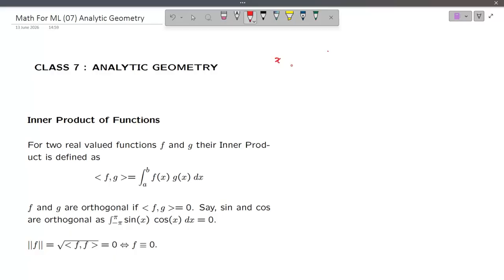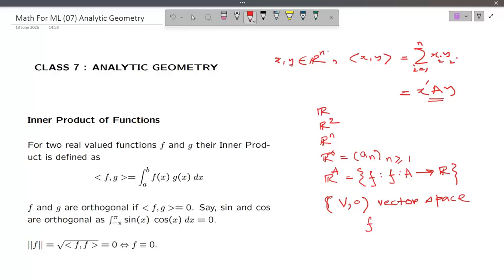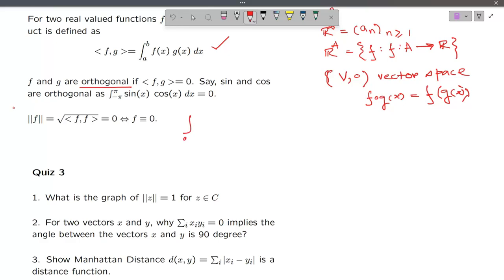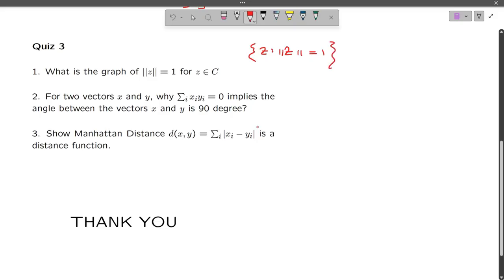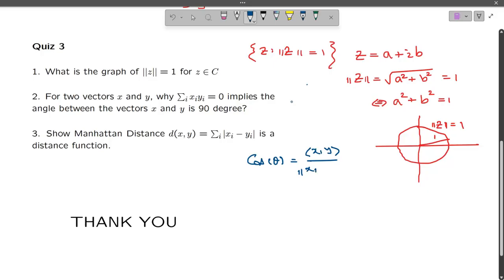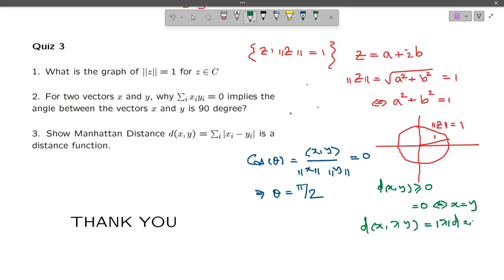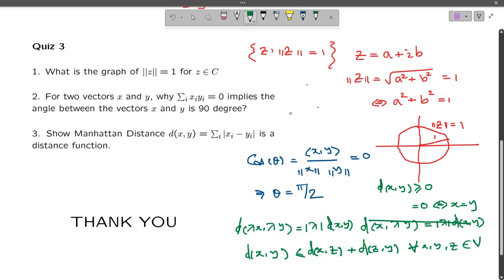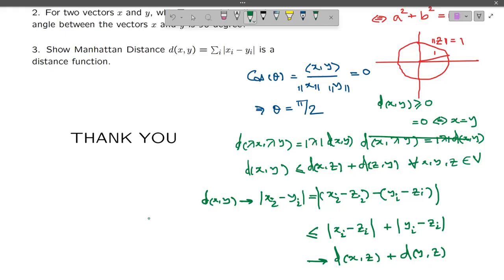Math for ML Part 7: Analytic Geometry Explained for Machine Learning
Analytic Geometry is one of the most important mathematical foundations of Machine Learning, Artificial Intelligence, Data Science, and Advanced Statistics. Understanding geometric concepts such as points, lines, planes, distances, vectors, coordinate systems, and geometric transformations helps students build a strong foundation for machine learning algorithms, optimization techniques, neural networks, and data visualization.

In this lecture, we explore the core concepts of Analytic Geometry from a Machine Learning perspective. This session is designed for students, researchers, data science enthusiasts, artificial intelligence learners, and mathematics students who want to understand the geometric intuition behind modern machine learning techniques.

✅ Introduction to Analytic Geometry

✅ Why Geometry Matters in Machine Learning

✅ Coordinate Systems Explained

✅ Points and Coordinates

✅ Midpoint Formula

✅ Section Formula

✅ Straight Lines in Geometry

✅ Planes and Geometric Spaces

✅ Geometric Representation of Data

✅ Euclidean Distance

✅ Vector Interpretation in Geometry

✅ Machine Learning Applications of Geometry

✅ Geometric Intuition Behind Data Analysis

✅ Examination-Oriented Discussion

🤖 Why Analytic Geometry Is Important for Machine Learning

Machine Learning algorithms operate on data represented in multidimensional geometric spaces.

Concepts from Analytic Geometry help explain:

• Distance between data points

• Similarity measurements

• Feature representation

• Classification boundaries

• Regression lines

• Clustering algorithms

• Optimization methods

• Neural network representations

A strong understanding of geometry makes it easier to understand advanced machine learning and artificial intelligence concepts.

✔ Coordinate Geometry

✔ Cartesian Plane

✔ Distance Formula

✔ Midpoint Formula

✔ Section Formula

✔ Straight Line Geometry

✔ Euclidean Distance

✔ Geometric Spaces

✔ Data Representation

✔ Vectors and Coordinates

✔ Linear Models

✔ Geometric Transformations

✔ Artificial Intelligence Foundations

🎯 Useful For

• Artificial Intelligence Learners

• Statistics Students

• Mathematics Students

• Engineering Students

• BCA Students

• MCA Students

• B.Tech Students

• M.Tech Students

• Research Scholars

• Data Analysts

• AI Researchers

📌 Linear Regression

📌 Logistic Regression

📌 Clustering Algorithms

📌 Recommendation Systems

📌 Neural Networks

📌 Deep Learning

📌 Pattern Recognition

📌 Computer Vision

📌 Data Visualization

Understanding geometric relationships between data points helps improve intuition regarding machine learning models and their behavior.

📚 Learning Outcomes

After watching this lecture, you will be able to:

✔ Understand the foundations of Analytic Geometry

✔ Calculate distances and geometric relationships

✔ Interpret data geometrically

✔ Understand coordinate systems used in machine learning

✔ Apply geometry concepts to machine learning problems

✔ Build a stronger mathematical foundation for AI and Data Science

✔ Improve conceptual understanding of advanced ML algorithms

This lecture is part of the Math for Machine Learning series and is ideal for anyone who wants to strengthen the mathematical foundations required for modern AI, Machine Learning, Data Science, Statistics, and Computer Science.

If you found this lecture helpful, please Like, Share, and Subscribe for more Machine Learning Mathematics lectures, Artificial Intelligence tutorials, Data Science concepts, Linear Algebra lessons, Probability theory discussions, Statistics lectures, and advanced mathematical foundations for AI.

📞 Academic Guidance & Learning Support

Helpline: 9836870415